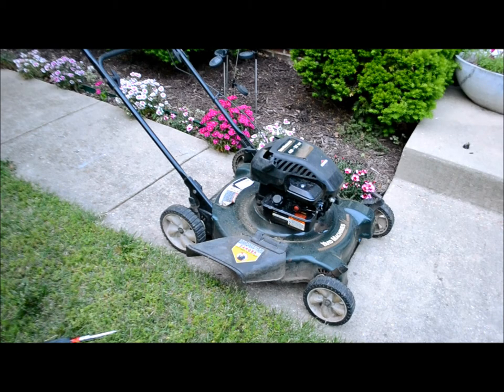MTD Yard Machine 22" Cut 4HP Briggs & Stratton